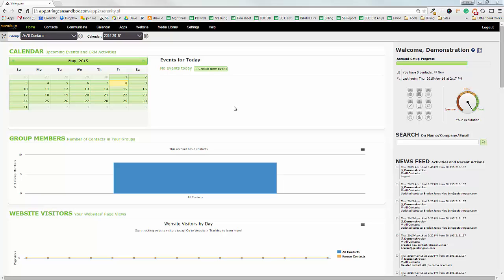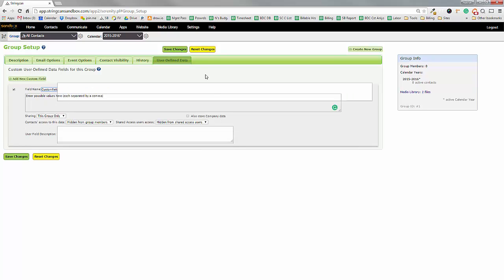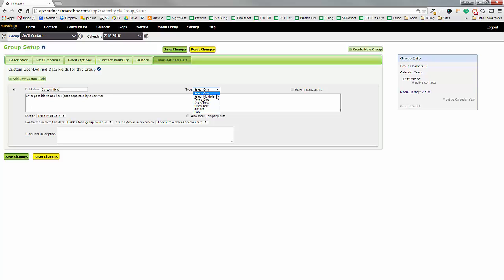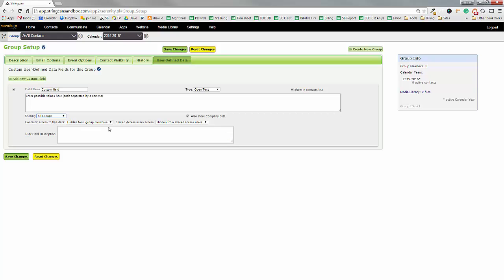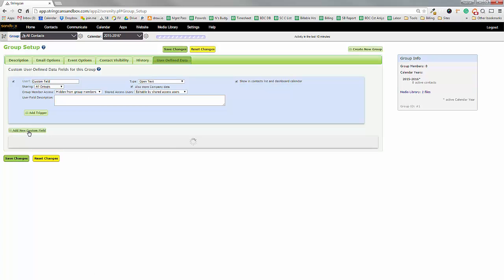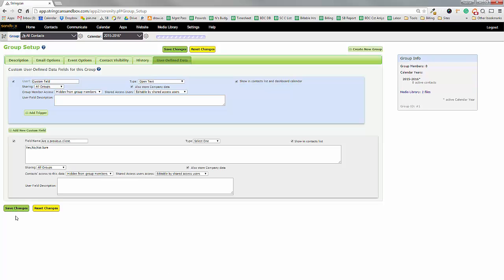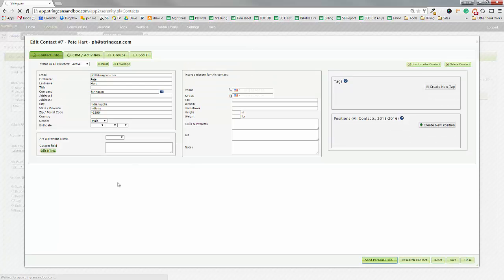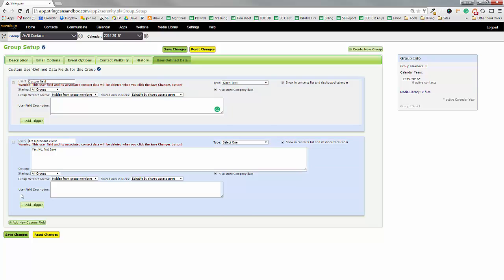Building Custom Datafields